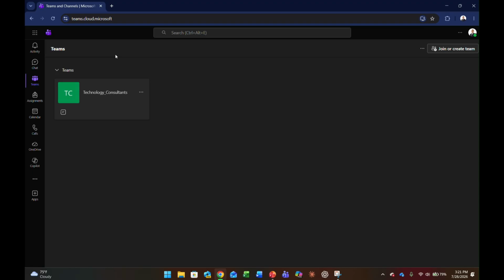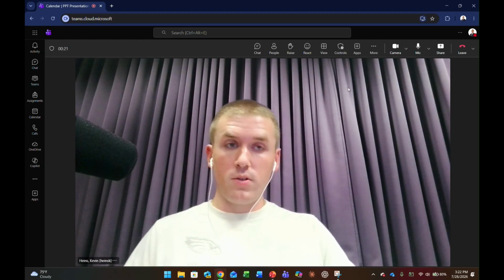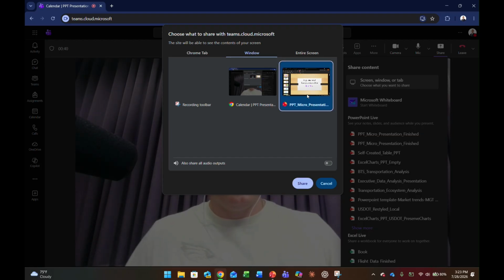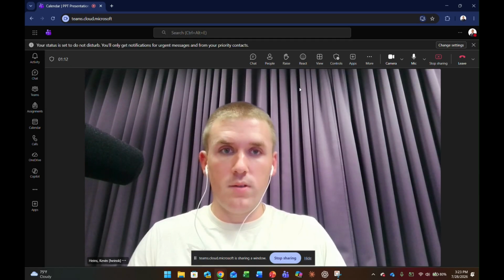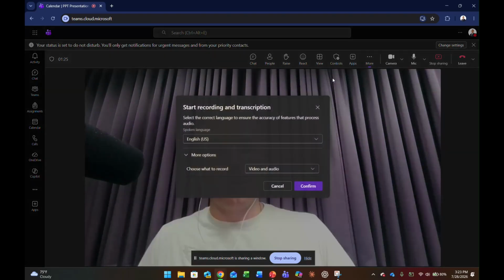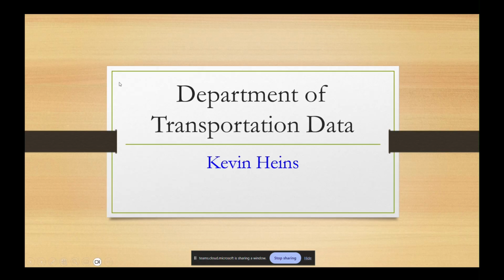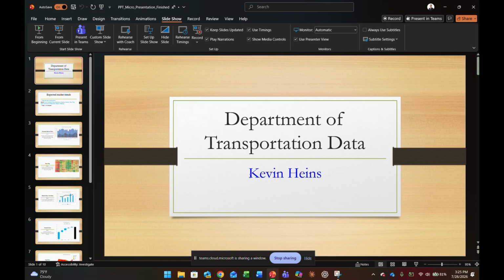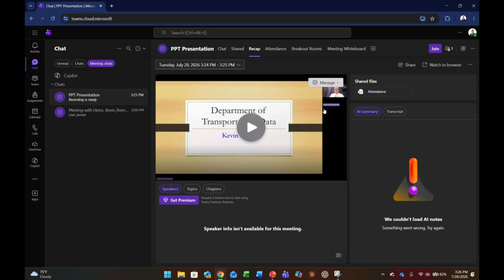GBFI + MMPS - Record Presentation Using Microsoft Teams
Here we show you how to record your presentation using Microsoft Teams.